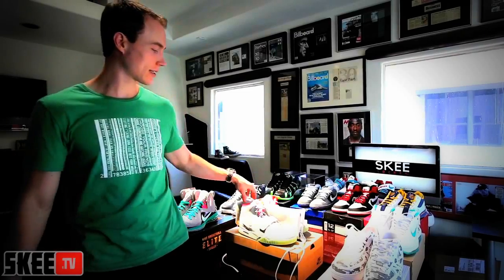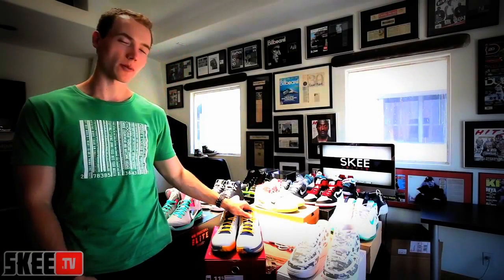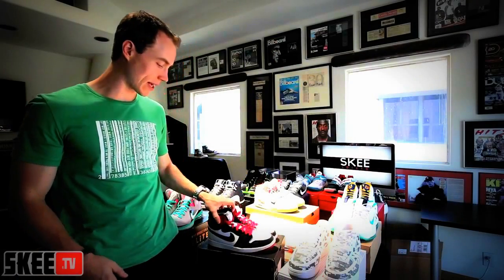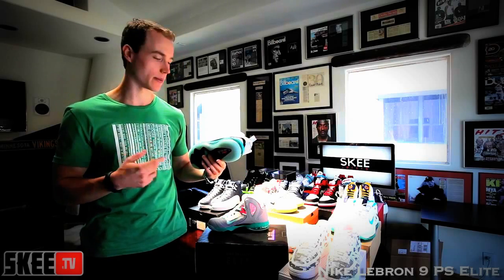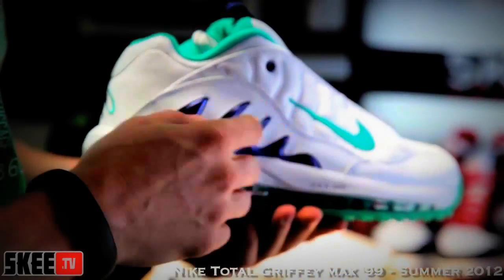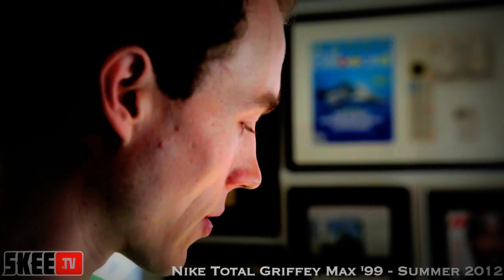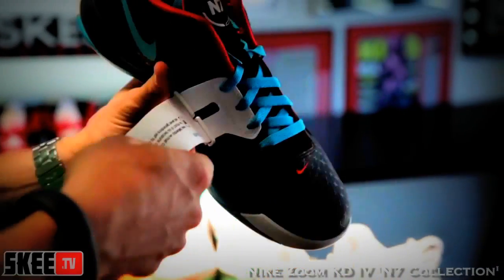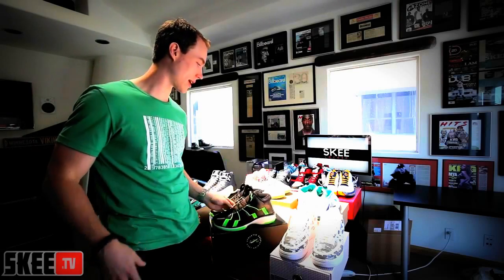Skee Locker Summer 2012: Air Yeezy, LeBron South Beach Elite, Air Jordan, KD, SB, +more!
Skee Locker: On this episode DJ Skee comes with the hottest shoes of summer 2012.

Preview the Nike Air Yeezy, Lebron 9 South Beach, Air Force 1 Premium Digital Camo, CP3.v1 "Year of the Dragon", AJKO, Dunk SB, Air Max Jr, Air Jordan 12 retro, KD IV N7 and the APL(Athletic Propulsion Labs).

All Music heard on SkeeTV provided by Build Destroy Music
Follow now @BDMLicensing
Track: Dope Ish-The Presidentz/ Again-Wizzo
Artist: @ThePresidentz @Wizzo_GMB

@BDM Licensing